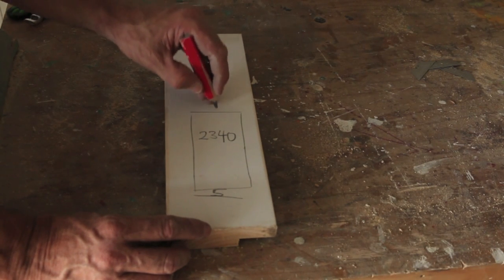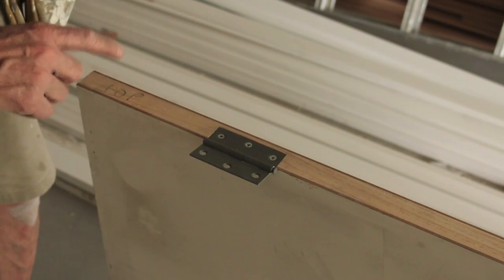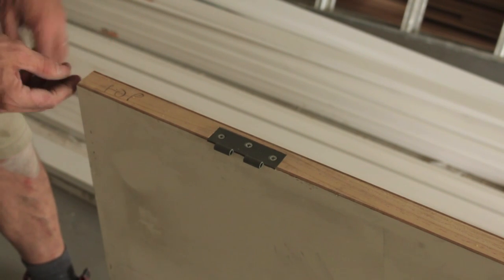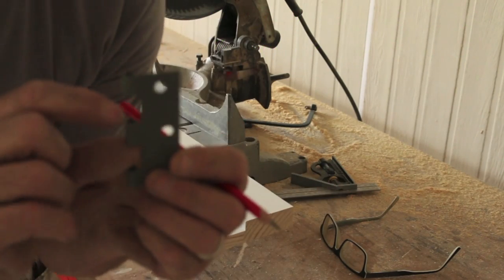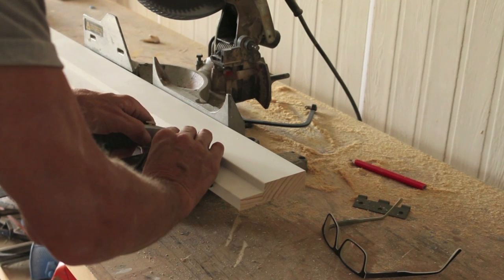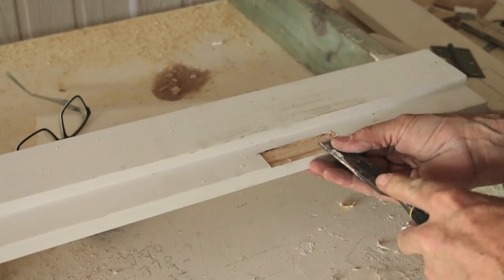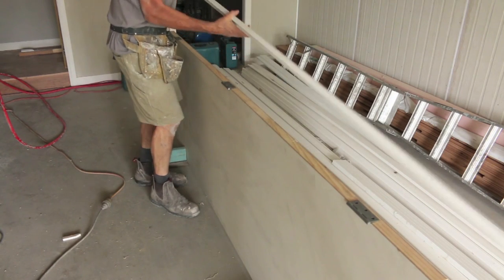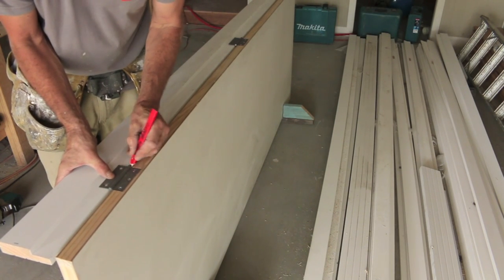How to Install a Door. Part Three.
How to Hang an Interior Door in 5 Easy Steps! Welcome to my DIY For Knuckleheads, How to Hang a Door Series. As part of my Owner Builder Series, this 5 Step Plan looks at the entire process from Measuring the door jambs right through to hanging the door and then installing the door handle set.The door that we are hanging is not pre-hung. so basically we are starting from scratch. Being an owner builder, the ability to install a door is a very handy skill to accomplish and can save you a lot of money in labour costs. I hope you can stick around for the entire Series and look forward to any feedback. Check it out and let me know what you think!

Mailing Address:

Sawtell,
NSW, 2452
Australia.
Check us out on Facebook;

ATTENTION!!
Click on the Link below for the Playlist containing all the Videos in My Owner Builder Series.

Cheers,
Uncle Knackers